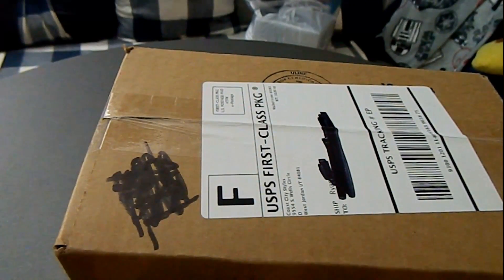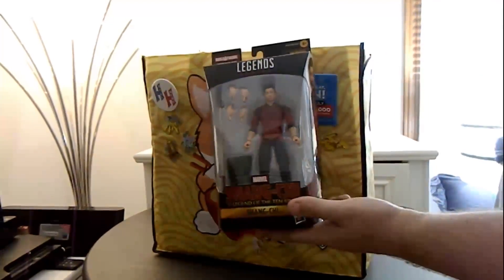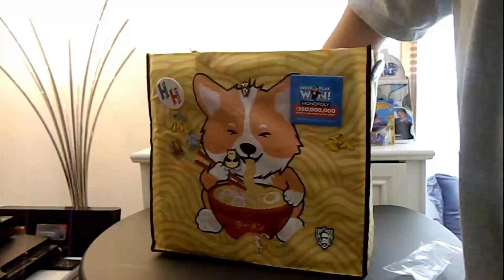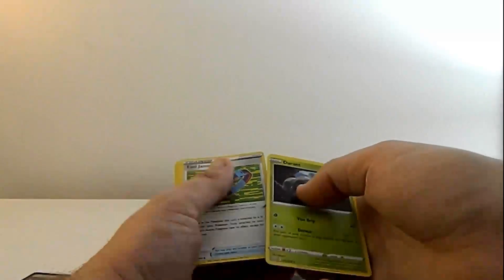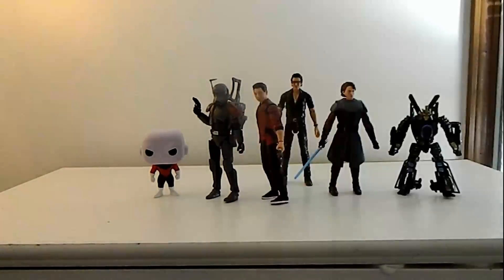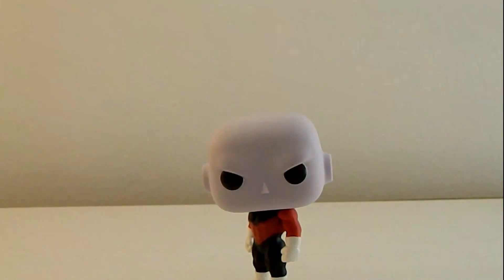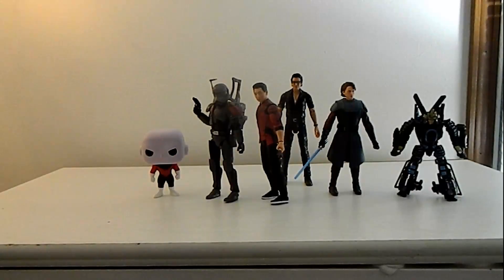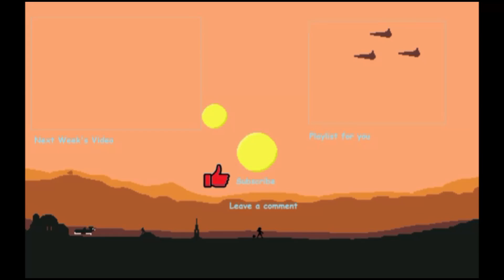IMPORTANT ANNOUNCEMENT Weekly Haul video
Reviews for Star Wars Black Series Crosshair and Anakin Skywalker (Clone Wars), Marvel Legends Shang-Chi, Studio Series AOE Drift, Amber Collection Ian Malcom, LEGO Escape from the Ten Rings and Pop Jiren
Whose your favorite?